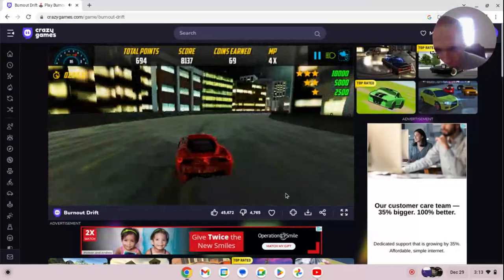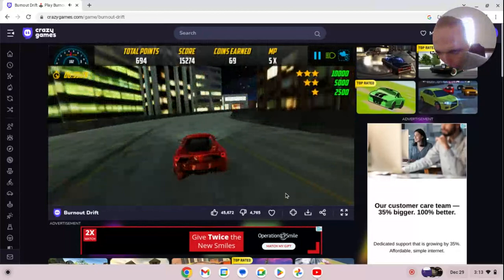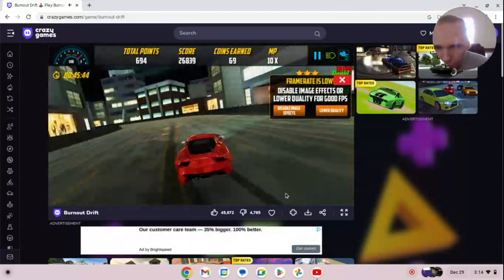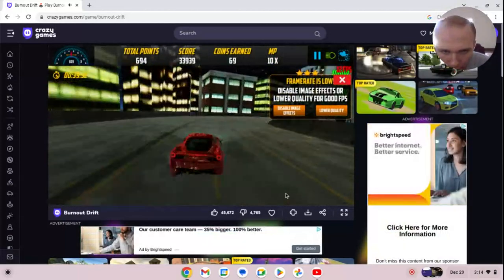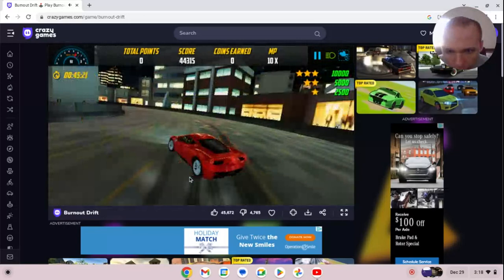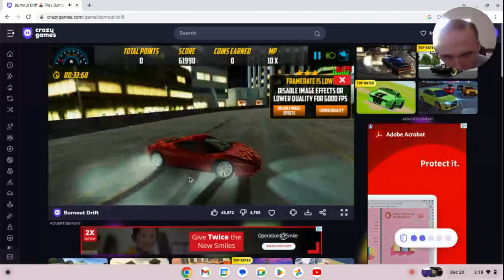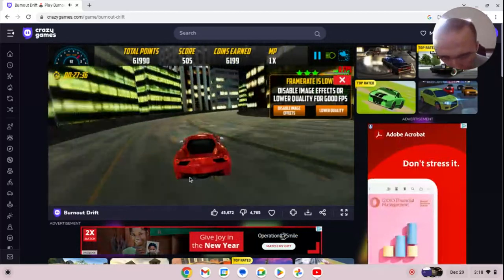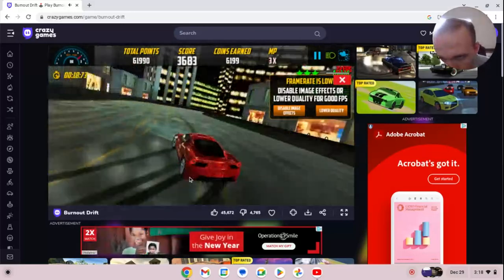burnout drift DRIVING THE FERRARI 458 ITALIA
driving a beautiful ferrari 458 italia